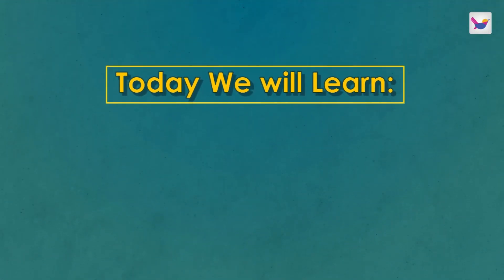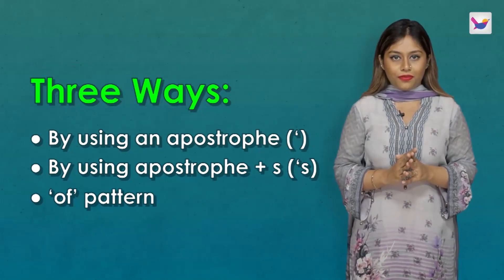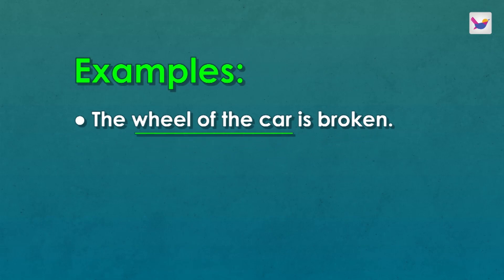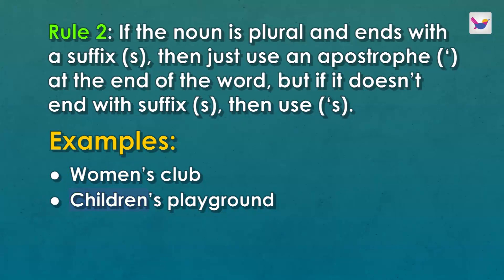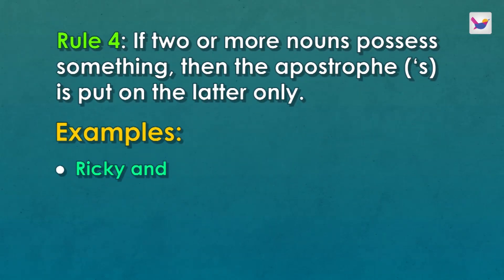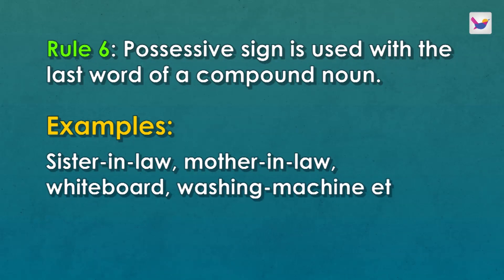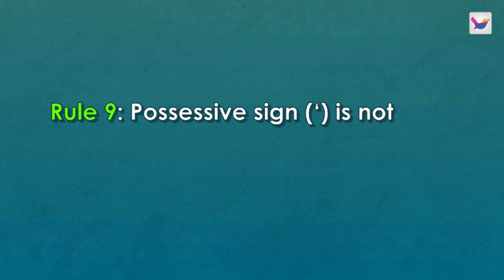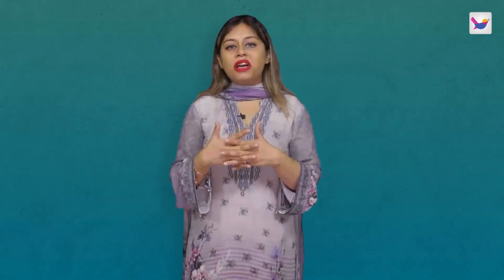Lesson 1.5: Noun Possessive | SSC English 2nd | Shikho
এতে পাবে,
🎥৬৯টি অ্যানিমেটেড ভিডিও লেসন
📒৬২ সেট কুইজ
❓৫৩টি এক্সাম
📒১৬৪টি স্মার্ট নোট
📲১৩১৭টি প্রশ্ন উত্তর
📊১৩৯টি টেবিল